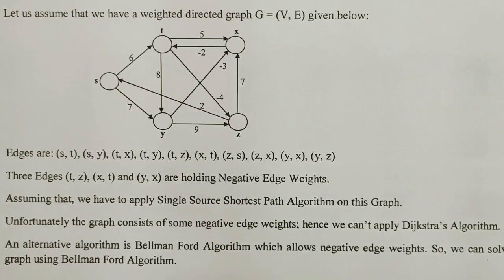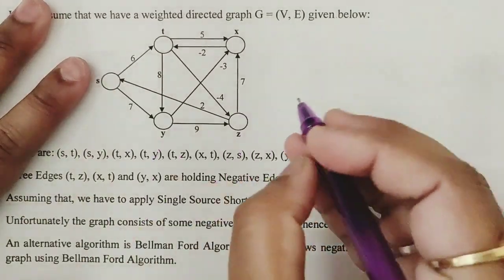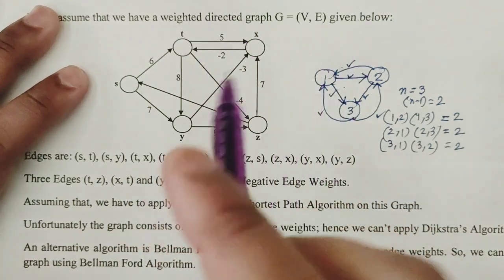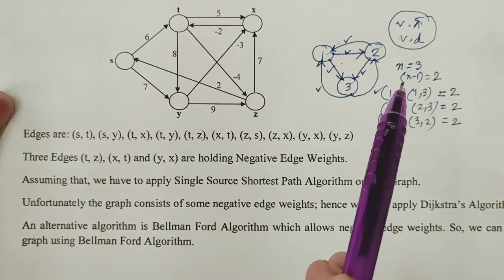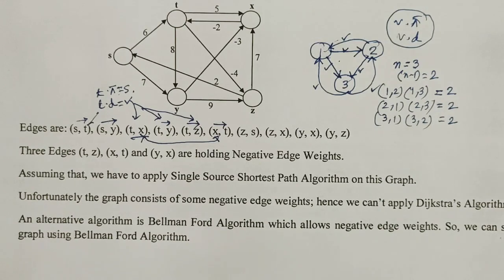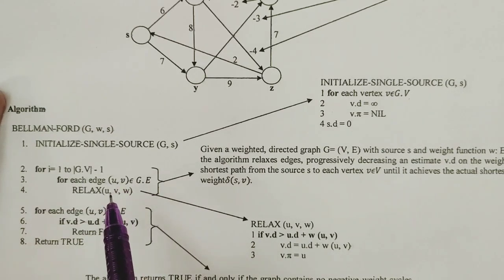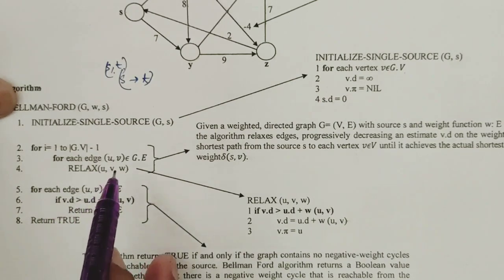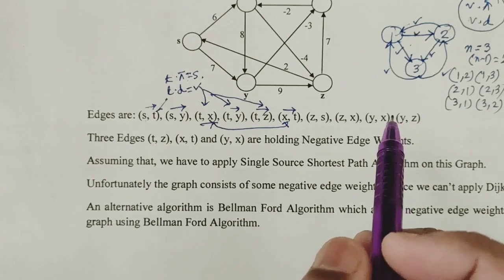Bellman Ford Algorithm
This lecture covers Bellman Ford algorithm in detail